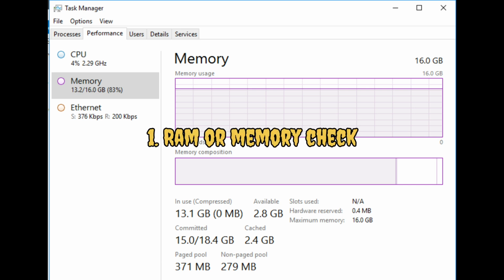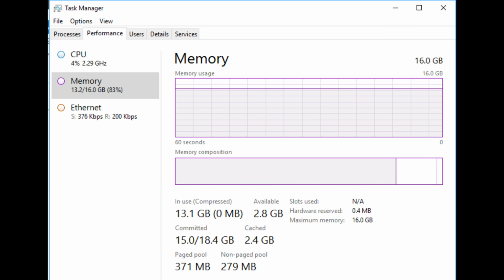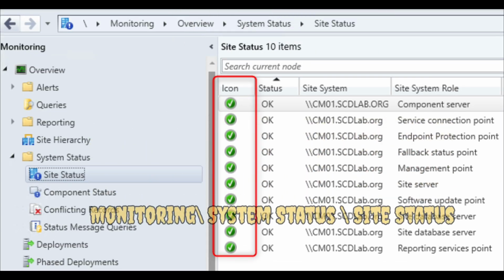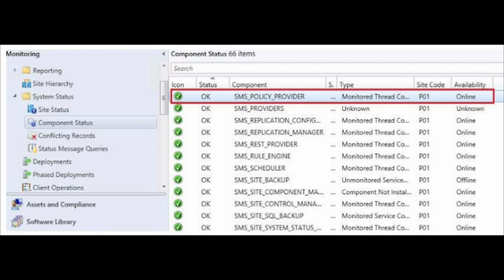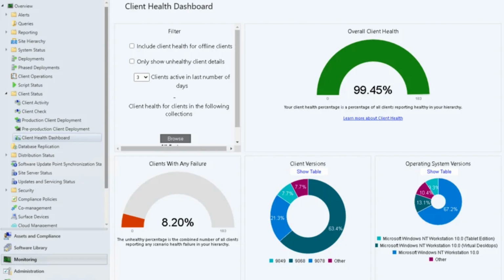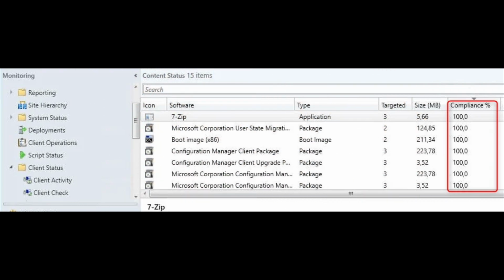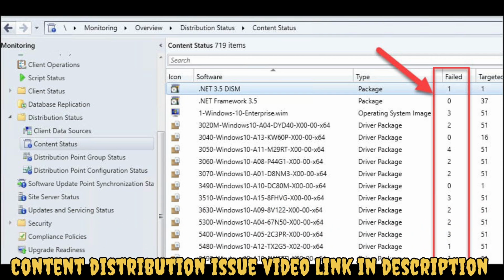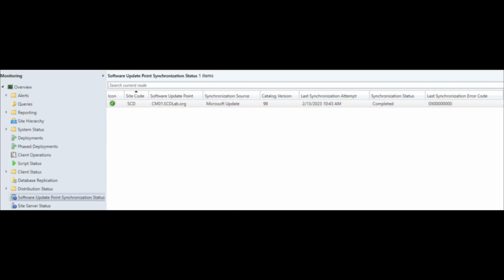𝐒𝐂𝐂𝐌 𝐃𝐚𝐢𝐥𝐲 𝐌𝐨𝐧𝐢𝐭𝐨𝐫𝐢𝐧𝐠 𝐥 𝐃𝐚𝐢𝐥𝐲 𝐌𝐚𝐢𝐧𝐭𝐞𝐧𝐚𝐧𝐜𝐞 𝐓𝐚𝐬𝐤 𝐥 𝐒𝐂𝐂𝐌 𝐈𝐧𝐭𝐞𝐫𝐯𝐢𝐞𝐰 𝐐𝐮𝐞𝐬𝐭𝐢𝐨𝐧𝐬@KkNeTwOrK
𝐒𝐂𝐂𝐌 𝐃𝐚𝐢𝐥𝐲 𝐌𝐨𝐧𝐢𝐭𝐨𝐫𝐢𝐧𝐠 𝐥 𝐃𝐚𝐢𝐥𝐲 𝐌𝐚𝐢𝐧𝐭𝐞𝐧𝐚𝐧𝐜𝐞 𝐓𝐚𝐬𝐤 𝐥 𝐒𝐂𝐂𝐌 𝐈𝐧𝐭𝐞𝐫𝐯𝐢𝐞𝐰 𝐐𝐮𝐞𝐬𝐭𝐢𝐨𝐧𝐬‎

SCCM daily health check report
SCCM interview questions
SCCM for beginners
SCCM beginners tutorial
SCCM daily maintenance task
SCCM content distribution
SCCM site status
SCCM component status
SCCM database replication
SCCM software update synchronisation
SCCM client health check
Learn SCCM

This is a technology based  channel on which contents are explained through images in simple way .Stay updated with technology through my channel .

Hey !! My name is Kishlay Kaushik

Latest technology in windows servers

Technology in smart phones

Technology in new gadgets

Happy Learning

Gadgets news  New gadgets Windows servers Servers SCCM Microsoft technology Server technology Information Technology Affiliation Affiliate marketing Product review Amazon affiliate Electronic gadgets newtech modern technology definition of technology define technology technology articles gadget news technology meaning science technology computer news news technology tech websites technology updates technology artificial intelligence tech information technology patching windows server patching   internet of things copilot mobile phones laptops camera unboxing beginners tutorials product review